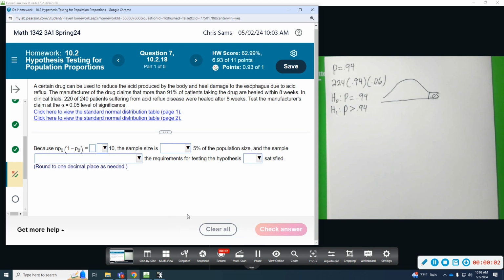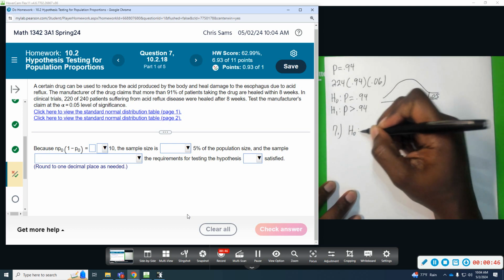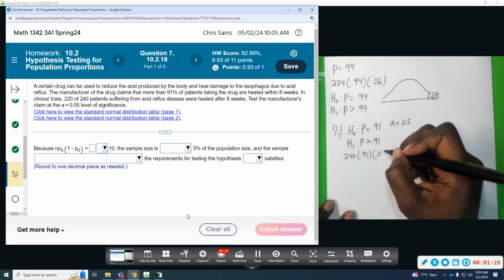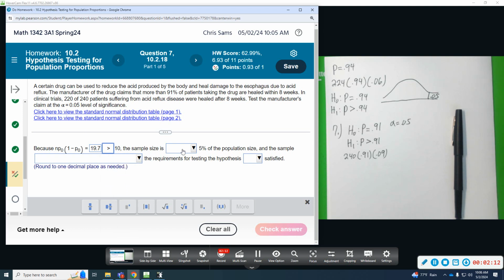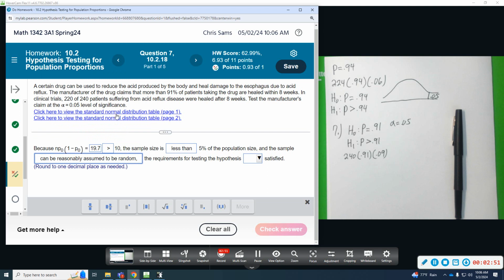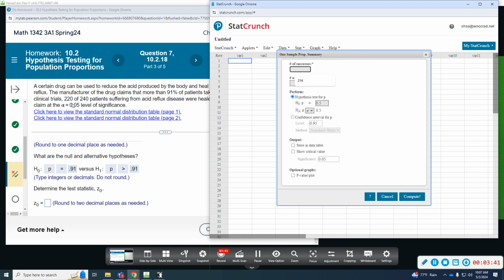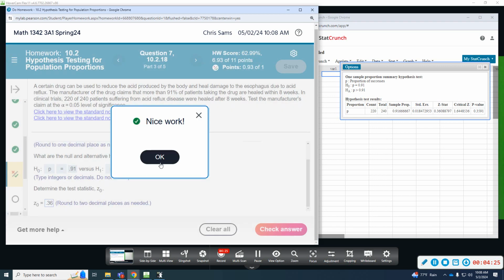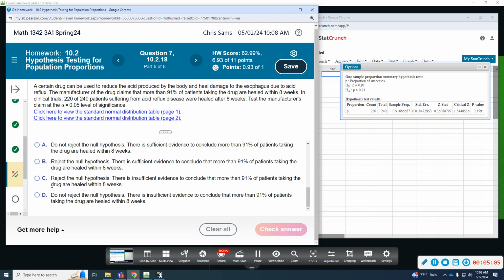LIT Stat 10 2 7